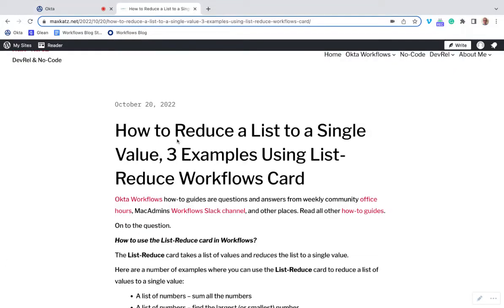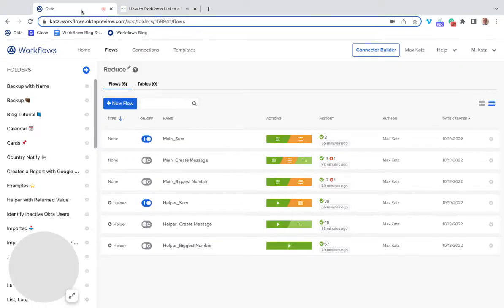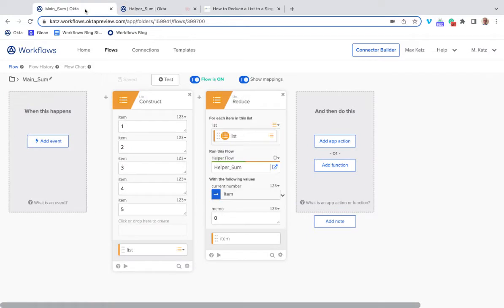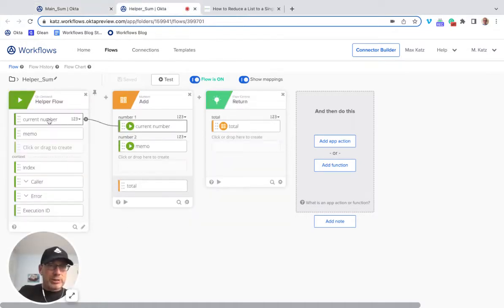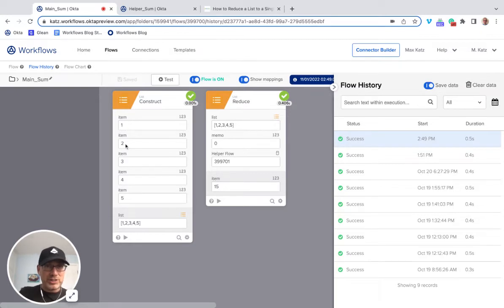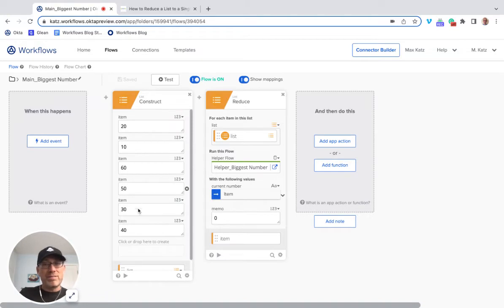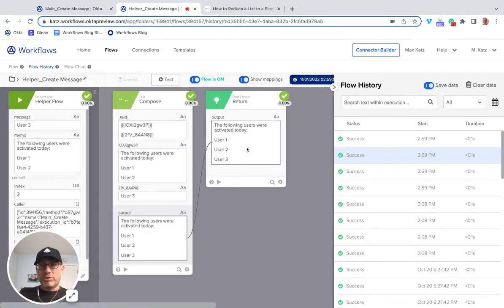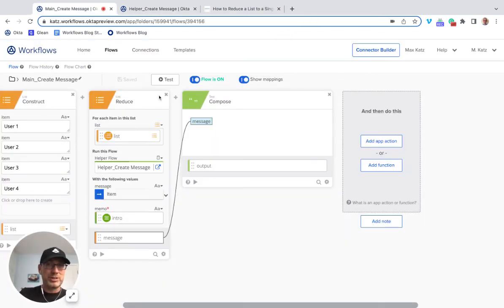Using the List - Reduce Card, Three Examples Reducing a List to a Single Value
In this video, you will learn how to use the List - Reduce card. The video shows three examples:
* A list of numbers – sum all the numbers
* A list of numbers – find the largest (or smallest) number
* A list of messages (text) – create a single message containing all the messages from a list